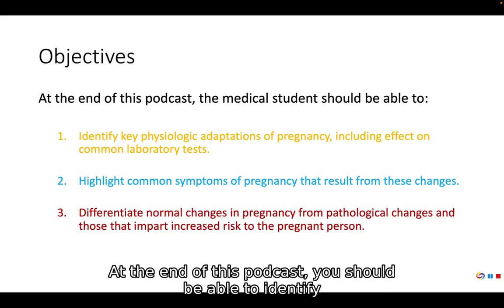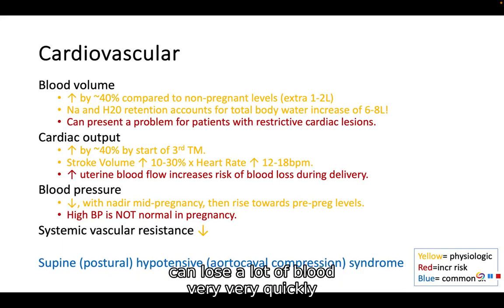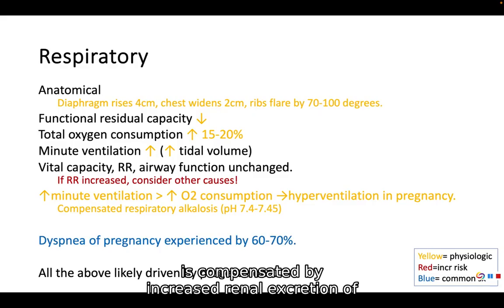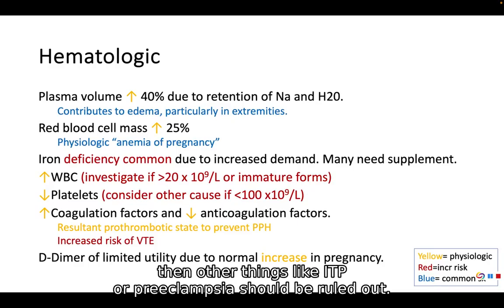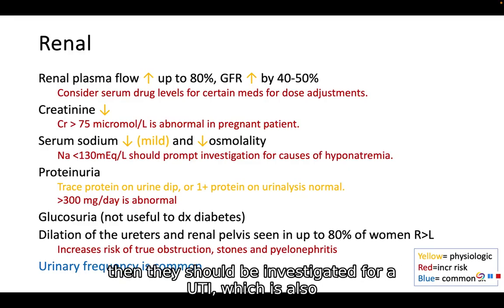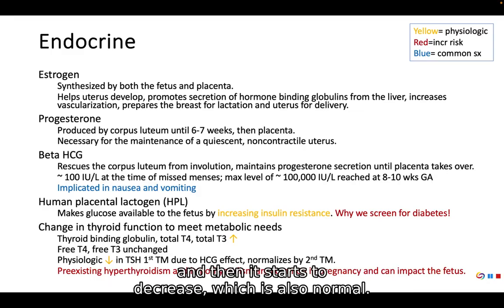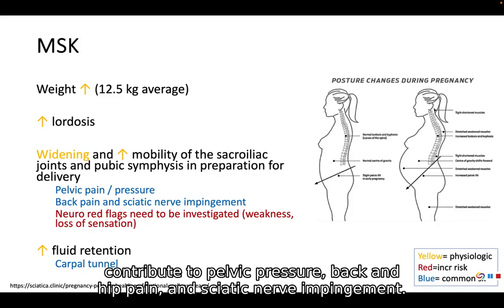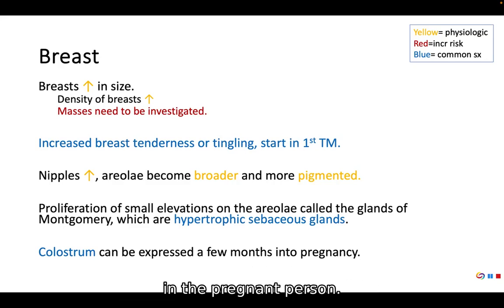uofc Physiology of a pregnant person